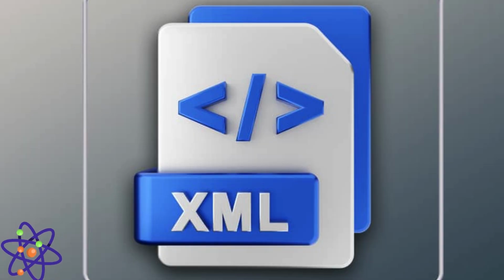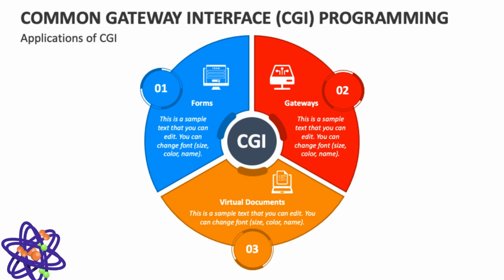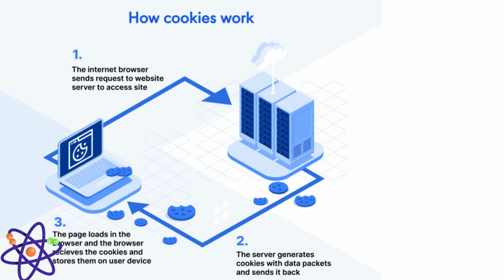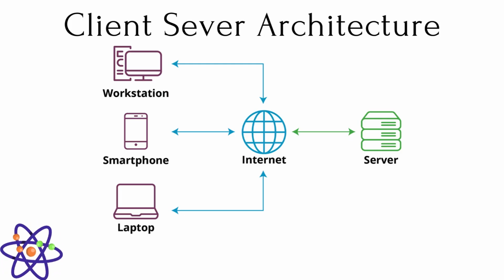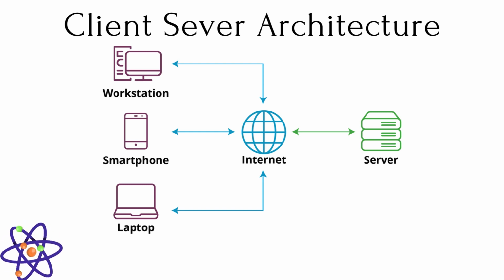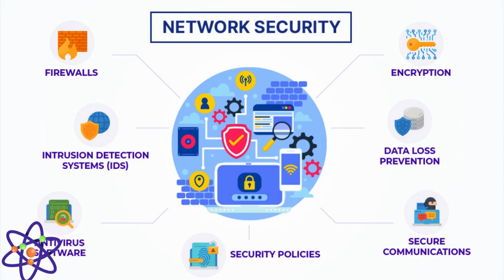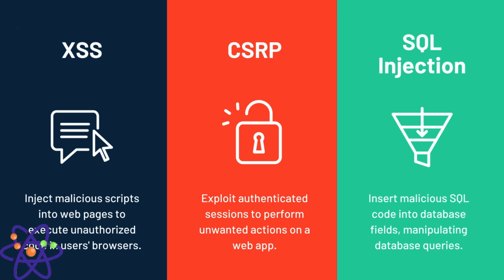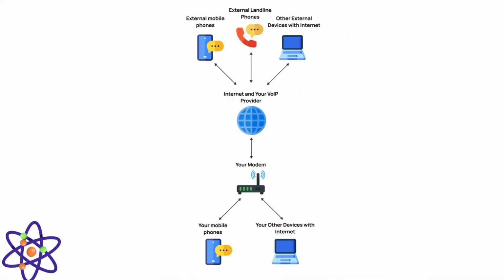Web and Internet Technology ✨Makaut CSE 2024 makaut cse #2024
✅In this video we discussed  about Web and Internet Technology

✅Time-lapse
0:00 Introduction , Overview of  web and Internet Technology
3:00 HTML, XML, CGI Scripts
5:42 Perl, JavaScript, Cookies, Java Applets
8:22 Client-Server Programming and Network Security
12:14 Internet Telephony and Multimedia Applications
15:31 Outro

1. The Power of your Subconscious Mind
2. Network marketing book
3. Rich Dad Poor Dad
4. How to win friends and influence people
5. Business of the 21st century
6. Think and Grow Rich
7. You can win
8. Power of positive thinking / For English
9. Copy cat marketing 101
10. Questions are the answers
11. The Parable of pipeline
12. Lakshya (Goals)
13. Soch badlo zindagi badlo